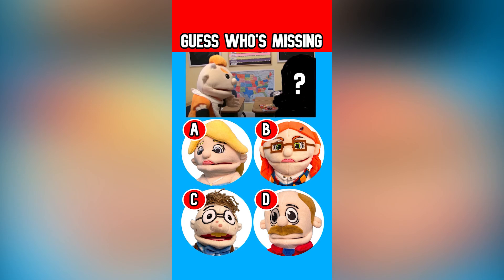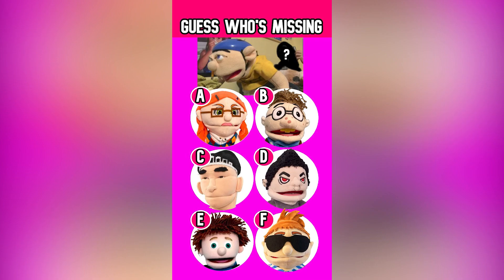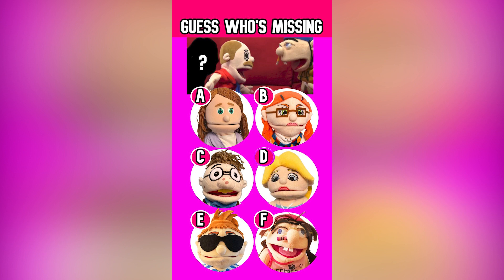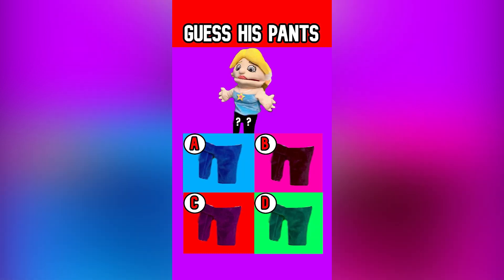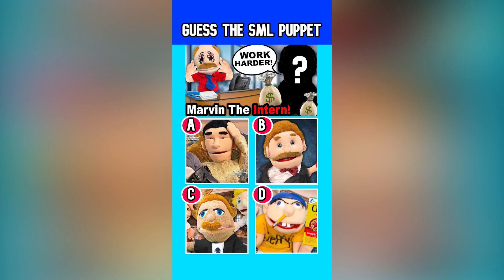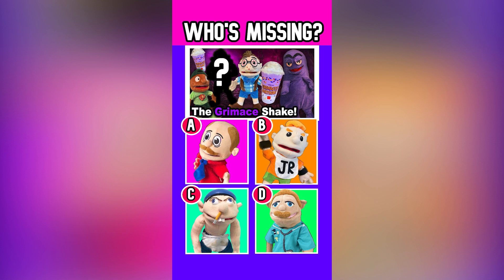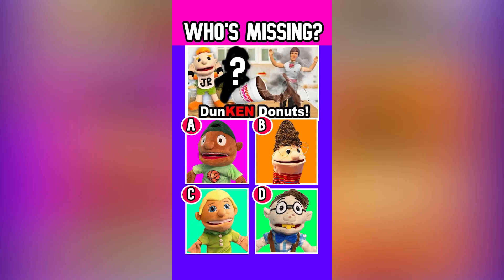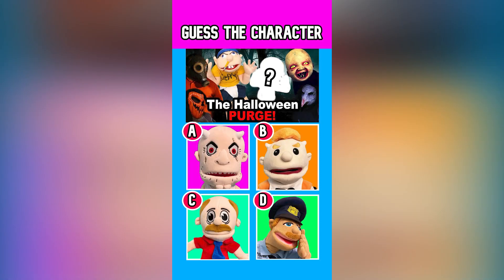Guess The SML Character Missing In The Scene | SML Quiz | Jeffy, Marvin, Brooklyn T. Guy and More!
Only true SML Movie videos fans will guess these SML puppets that are missing in these scenes and thumbnails.